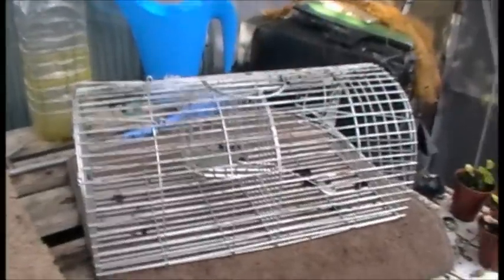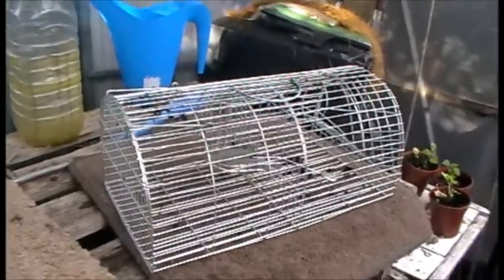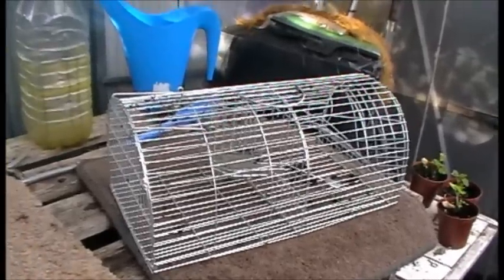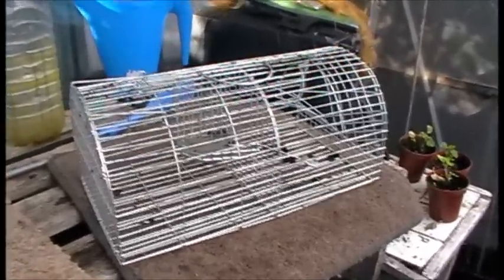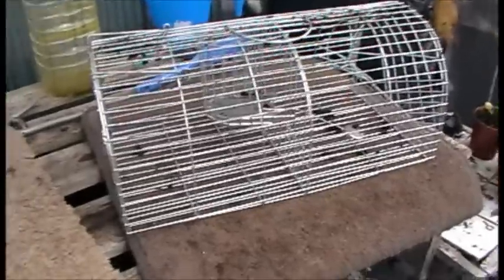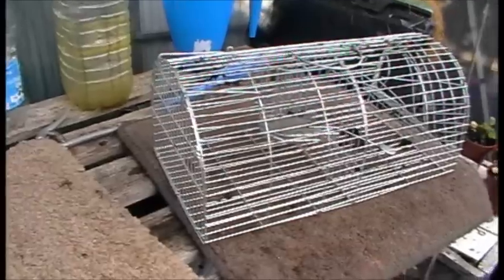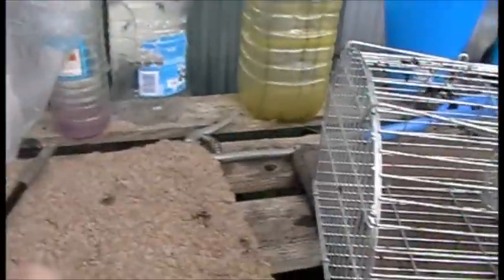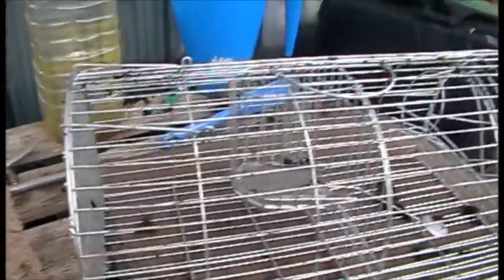Monarch multi catch Rat Trap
A close up look at how a Monarch / Big Cheese multi catch rat trap works